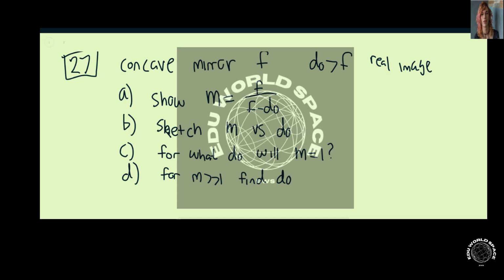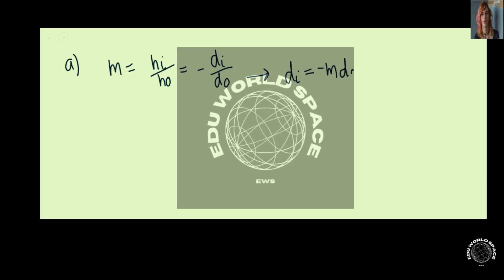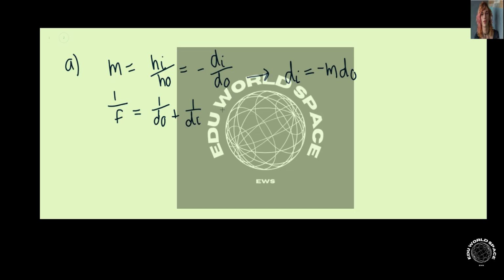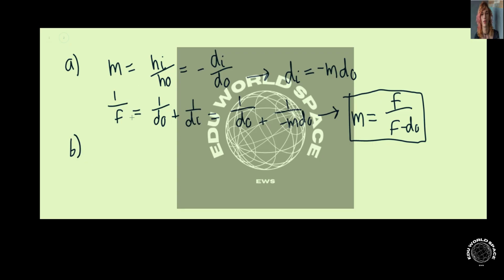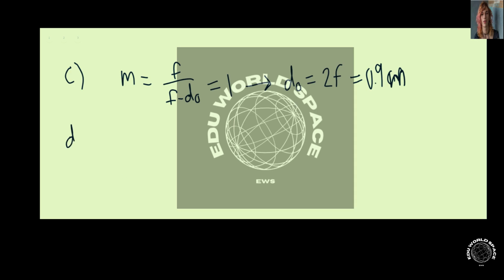A concave mirror has focal length When an object is placed a distance from this mirror, a real image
A concave mirror has focal length When an object is placed a distance from this mirror, a real image with magnification is formed. Show that (b) Sketch vs. over the range where For what value of will the real image have the same (lateral) size as the object? To obtain a real image that is much larger than the object, in what general region should the object be placed relative to the mirror?